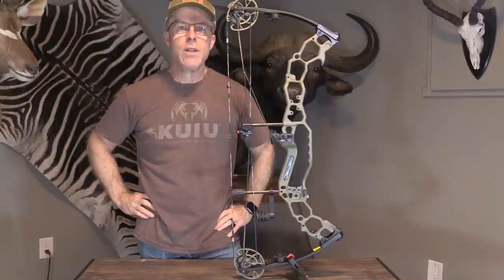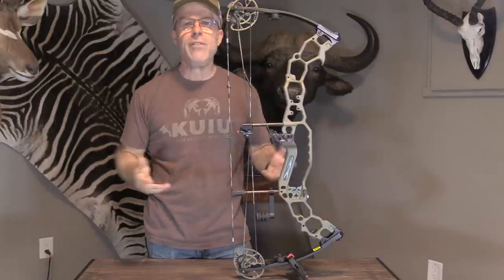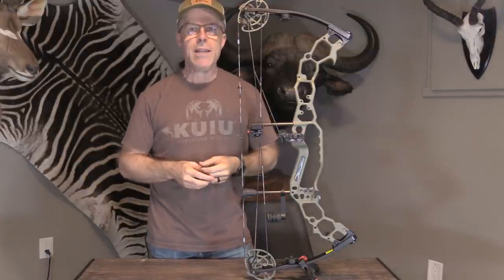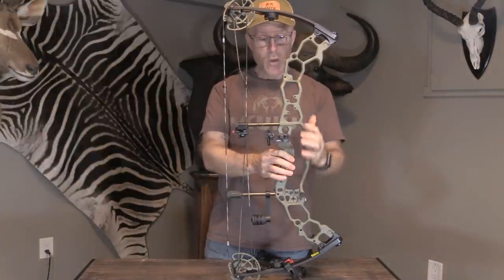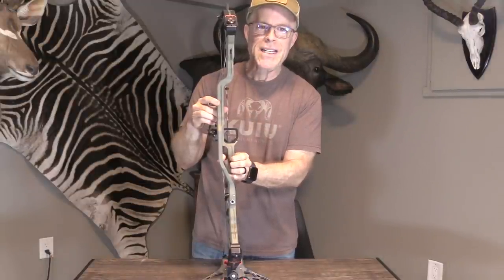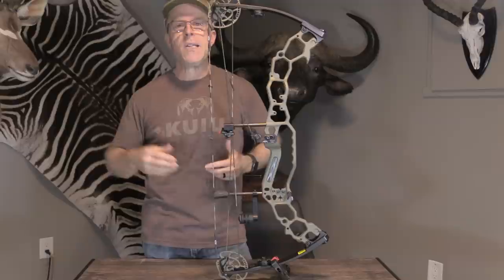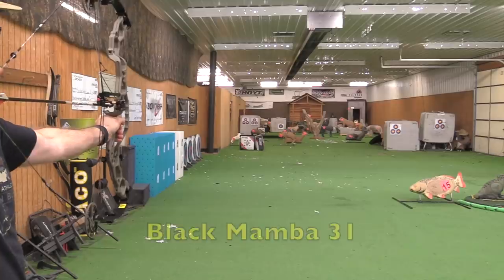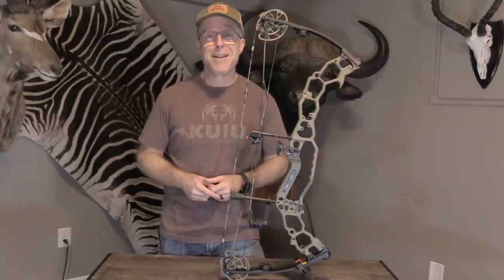APA Black Mamba 31 BOW TEST 2021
This is bow test/review of the APA Black Mamba 31 compound bow. APA's tag line is "We are not the same." Let's check out the unique features of this bow and then see how it performs.
The bow is set at a 27" draw length and 70 lbs. I am shooting 460 gr, Bishop FOC King Arrows.

I have also picked up a new sponsor with my top recommendation for Broadhead Sharpening. The support I get for that has helped me improve my channel.

Also check out detailed vids on how to use the Stay Sharp Guide here on YouTube at: Stay Sharp

APA Archery
Compound bow

SEVR: LUSKFIVE
Tooth of the Arrow: LUSK19
Afflictor: LUSK10